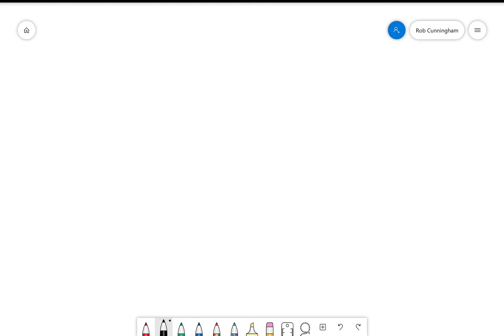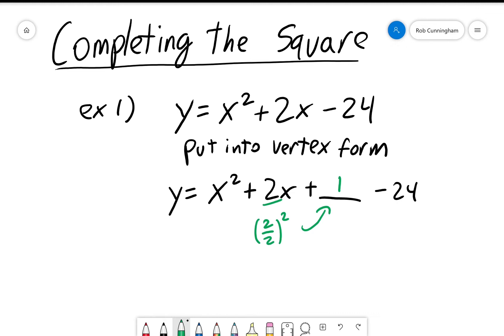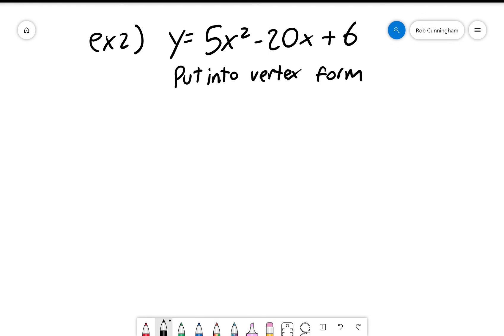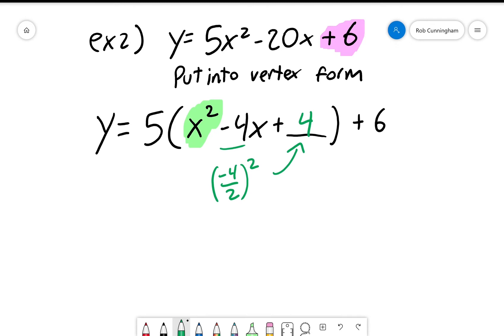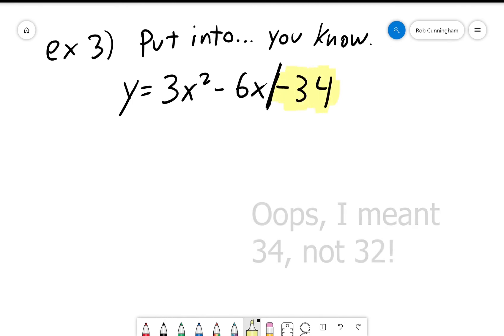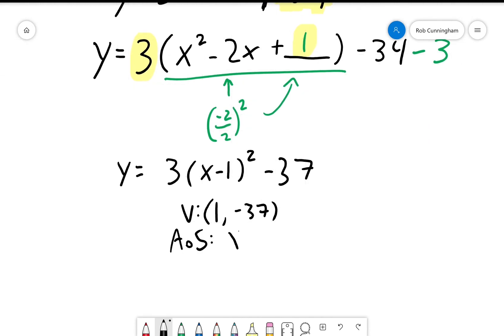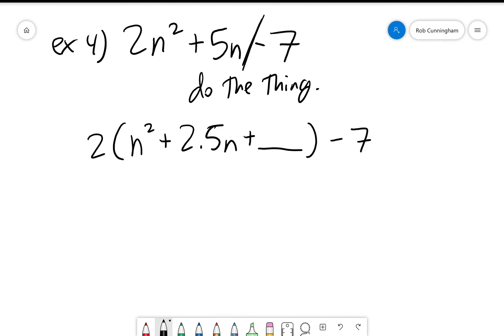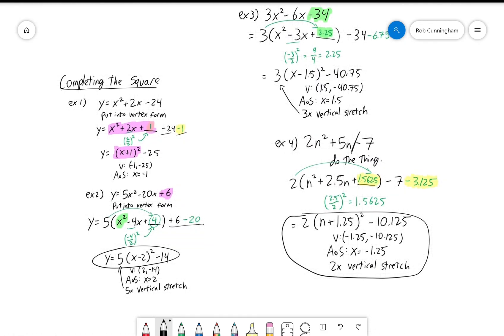Completing the square: Putting quadratics in vertex form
Several examples of completing the square at various levels of complexity. This method is used to transform quadratic equations from standard for to vertex form.